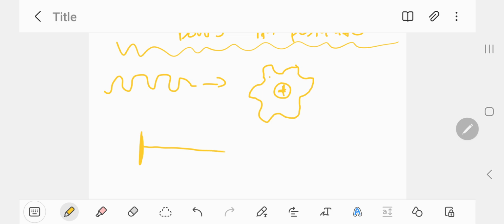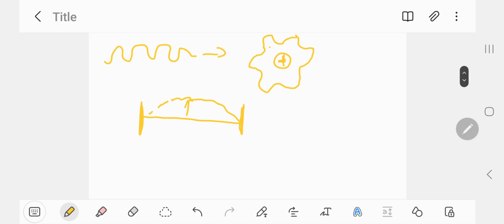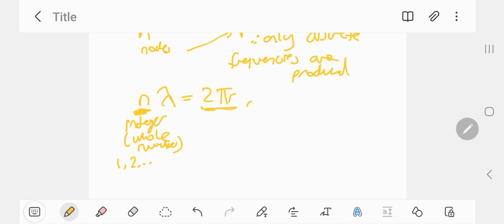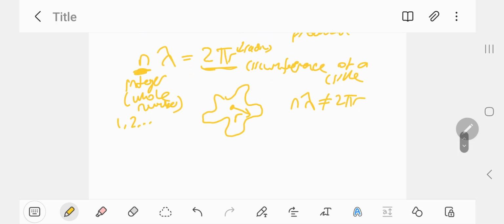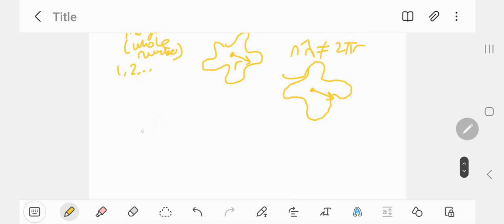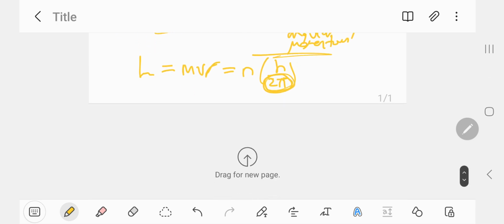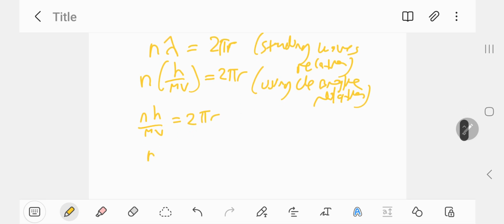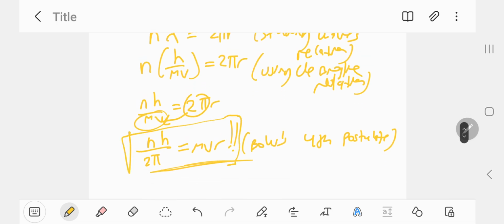Quantum Mechanics - A mini-lecture series (Lesson 23: de Broglie and Bohr's 4th postulate)